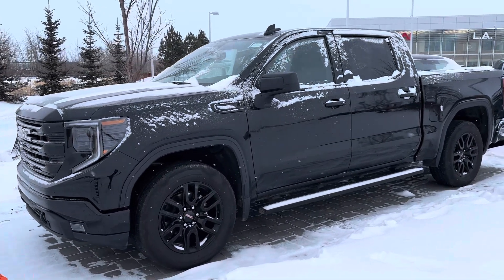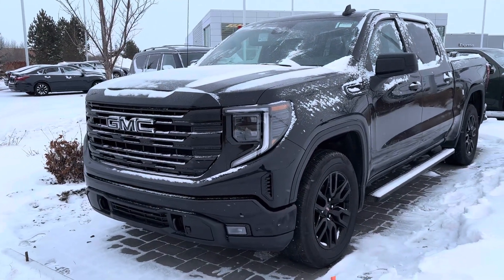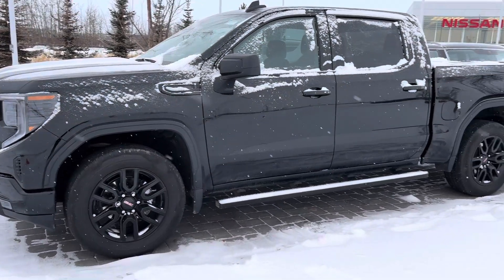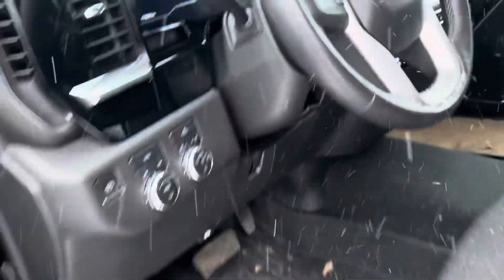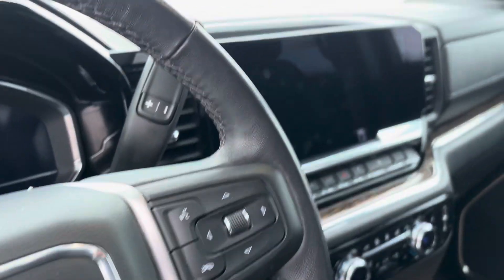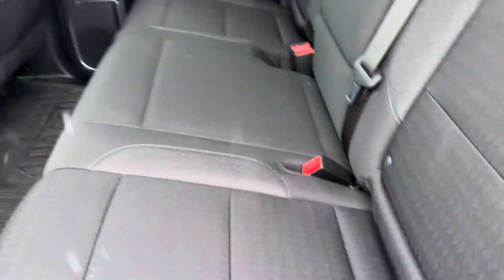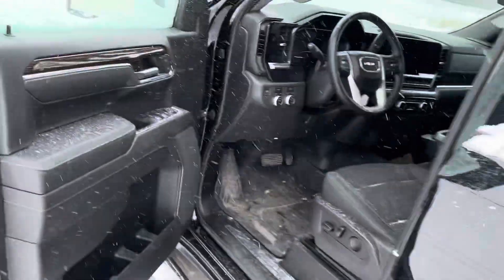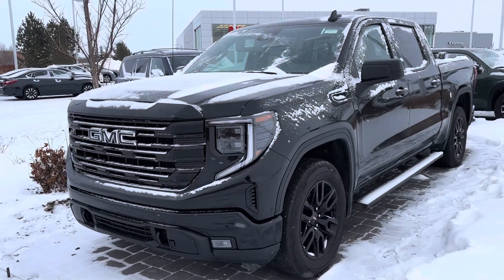2022 GMC Sierra!